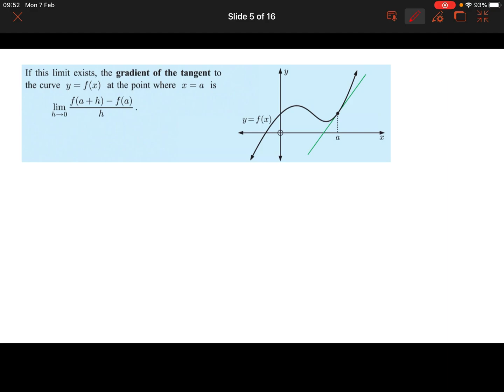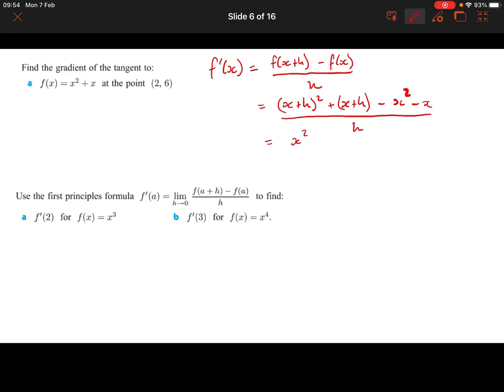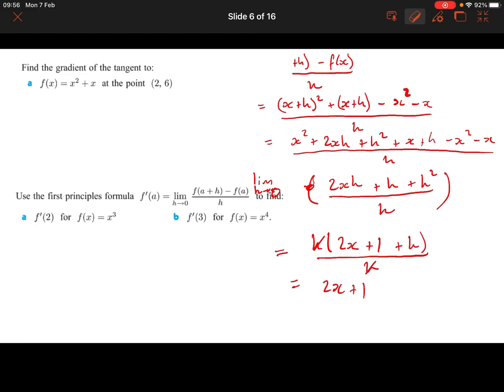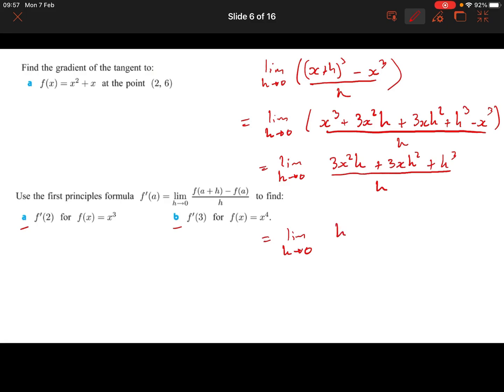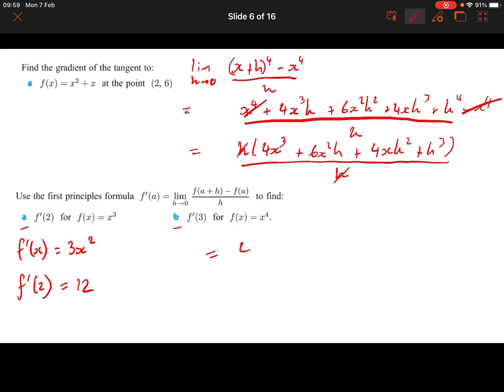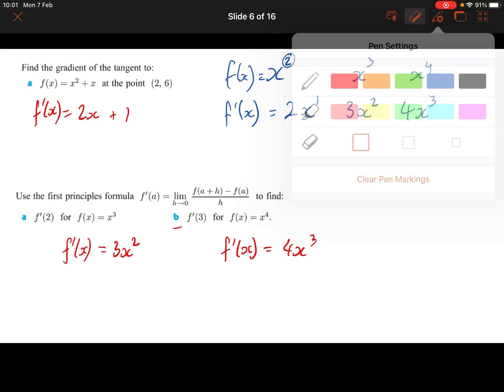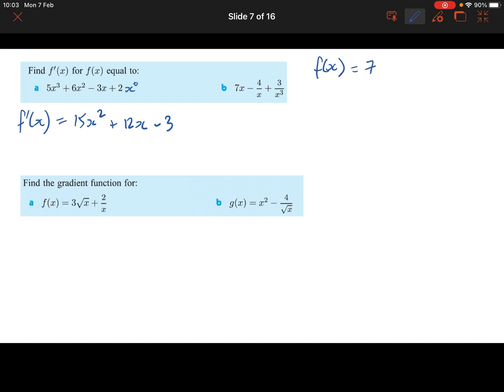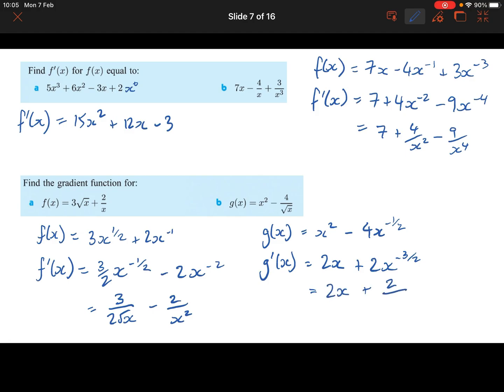Year 12 differentiation part 2